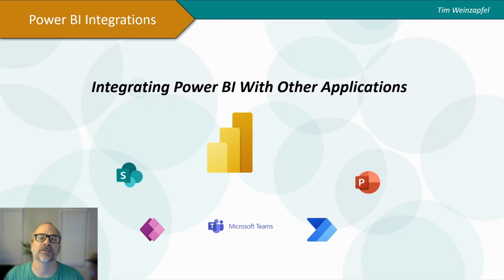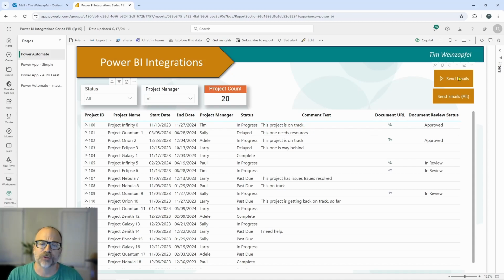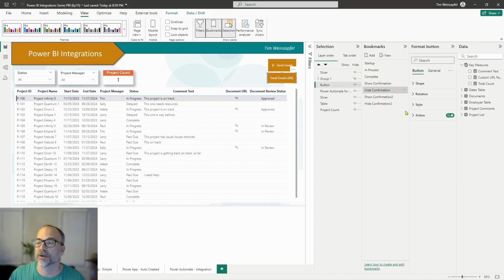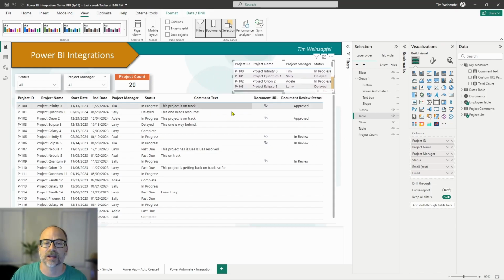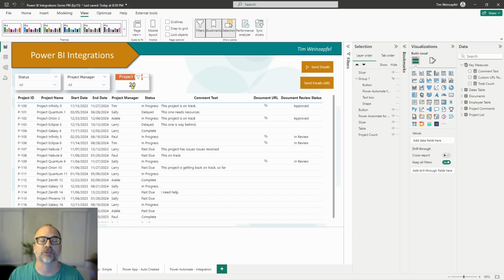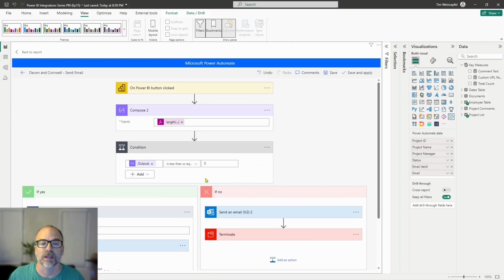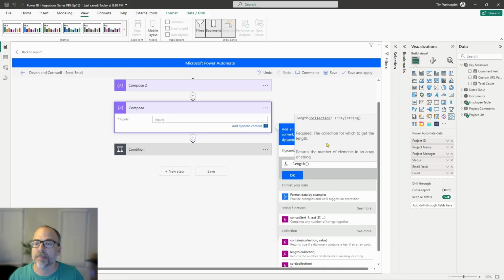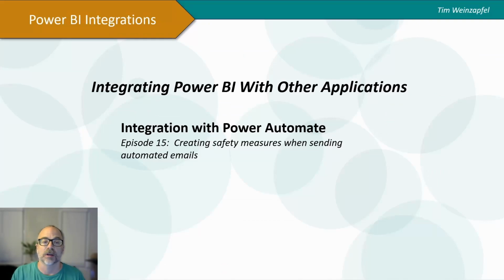Adding safety measures when using Power Automate to send automated emails from Power BI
Embedding a Power Automate flow in your Power BI report is a great way to send automated emails.  However, it is also very easy to have many emails sent out when you didn't want this to happen.  In this video I cover several approaches you can use to build in safety measures and prevent unnecessary emails from being triggered.